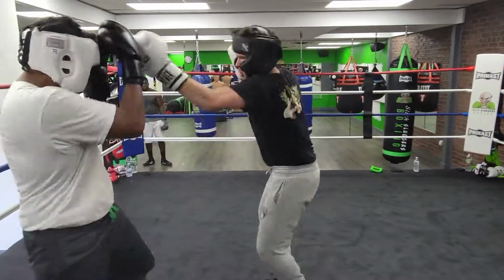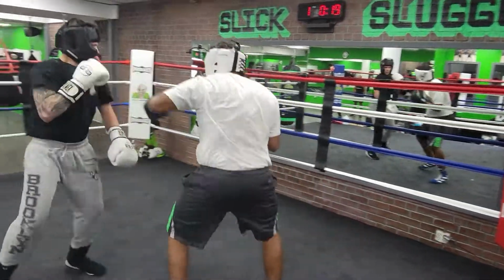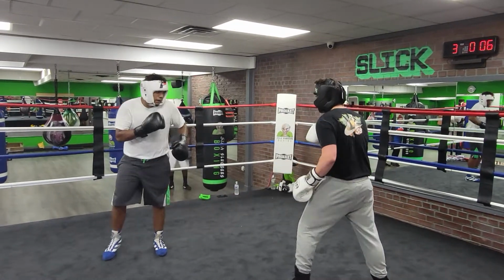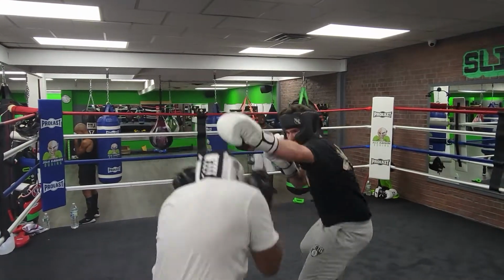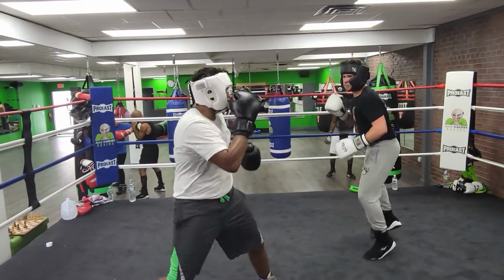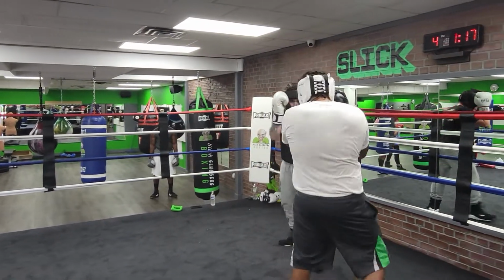August 17, 2021